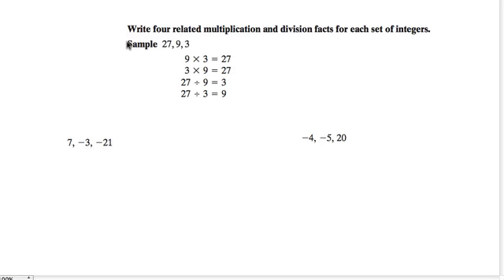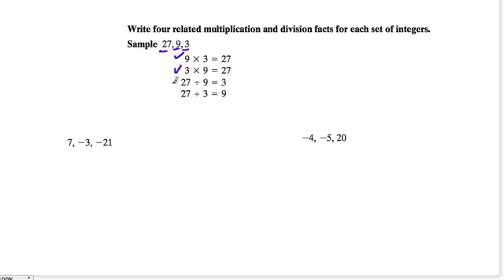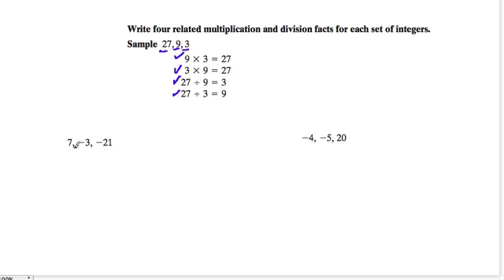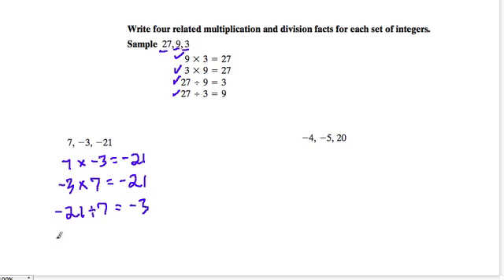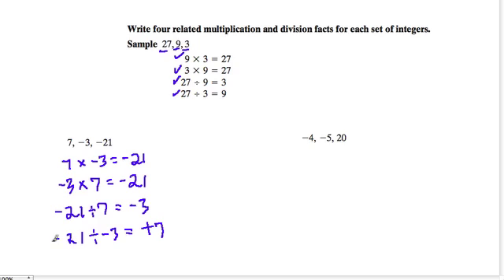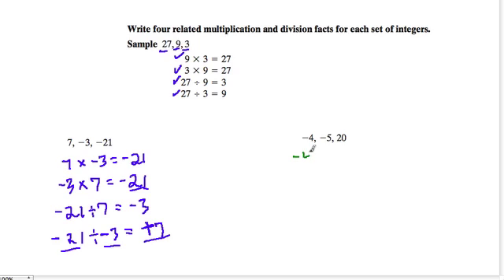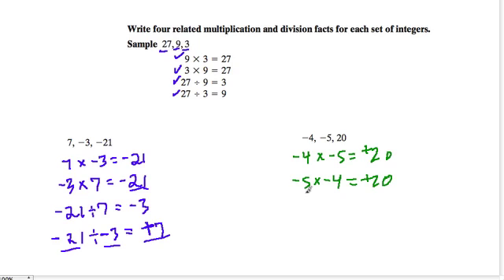Practice with positive and negative division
creating a fact family that connect the multiplication and division of positive and negative numbers